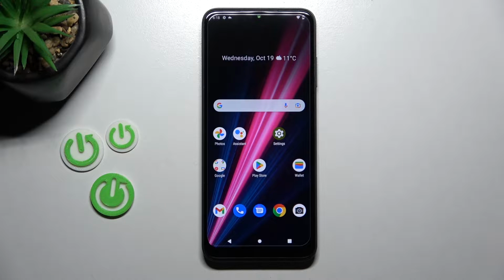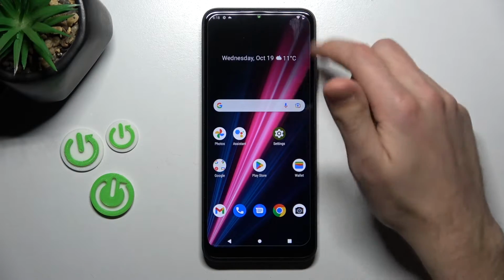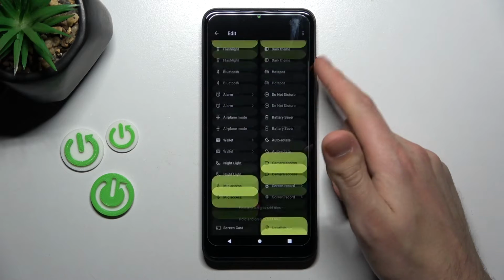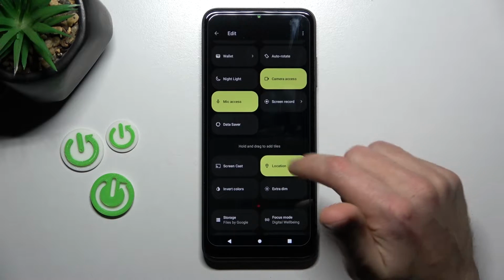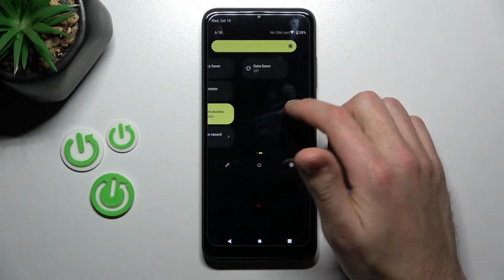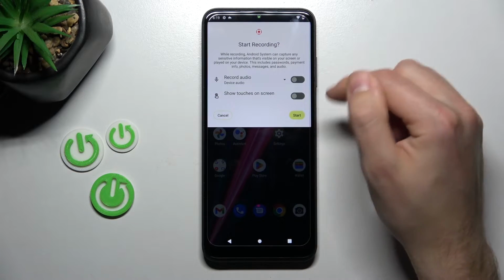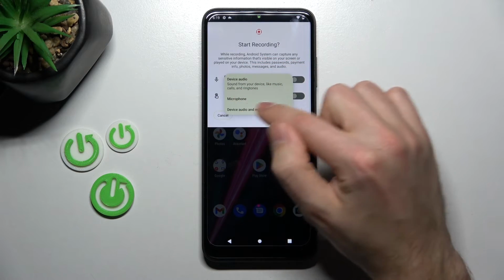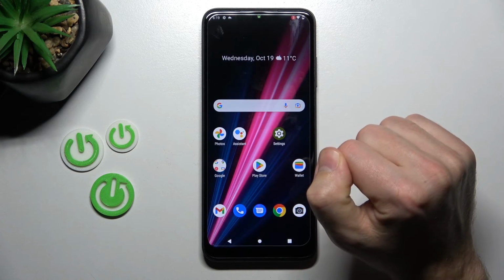How to Change Screen Recorder Sound Settings on T-MOBILE Revvl 6 Pro 5G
Find out more about managing screen recording in T-MOBILE Revvl 6 Pro 5G:
Welcome, All. Today, we would like to demonstrate how to change the screen recorder sound settings in T-MOBILE Revvl 6 Pro 5G. You will be shown how to access the screen recorder sound source section and how to choose between mute, microphone, and system sound. Enjoy the video. If you want to know more about your T-MOBILE Revvl 6 Pro 5G, visit our YouTube channel.

How to Adjust Screen Recorder Sound Settings in T-MOBILE Revvl 6 Pro 5G? How to Set Up Sounds Options of Screen Recorder in T-MOBILE Revvl 6 Pro 5G? How to choose a microphone in Screen Recorder Sound on T-MOBILE Revvl 6 Pro 5G?